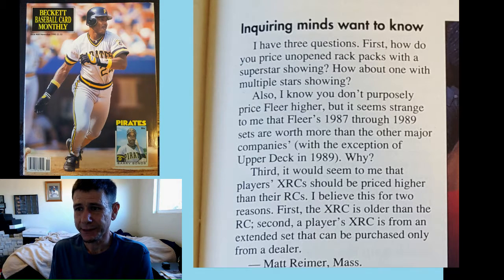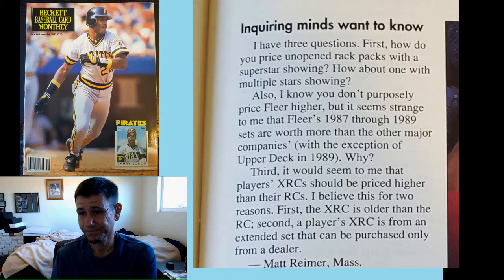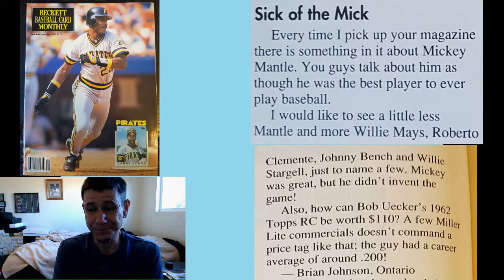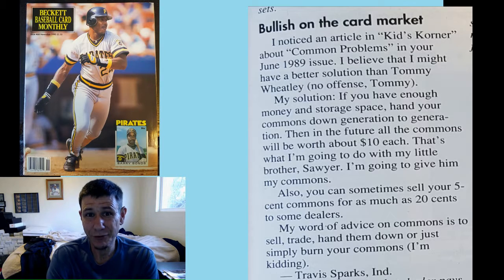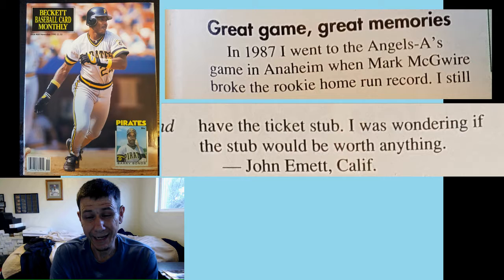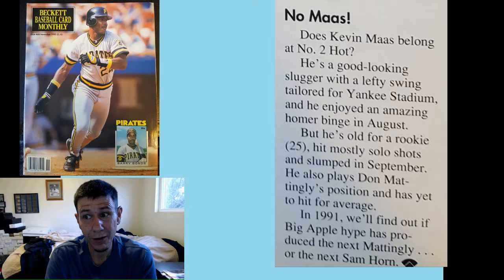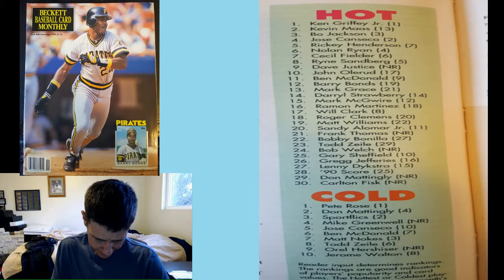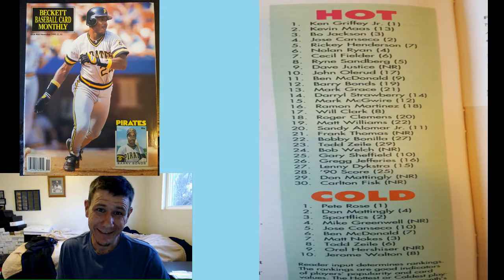I Answer Reader's Questions from Beckett #1: Nov 1990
In this Whatever Wednesday I will be taking a look at an old Beckett magazine (November 1990)  and answering the questions that the readers submit. Also I will be looking at the "hot" and "cold" list.

Join me on Wednesdays for a new "Whatever Wednesday" video each week.

~Box Breaks
~The Untrue Story Behind the Cardboard
~Baseball Card Top 5
~Name The Player Challenge
~Whatever Wednesday
~Tales from the Backside
~Hindsight 20/20